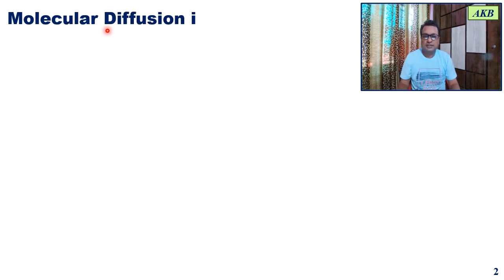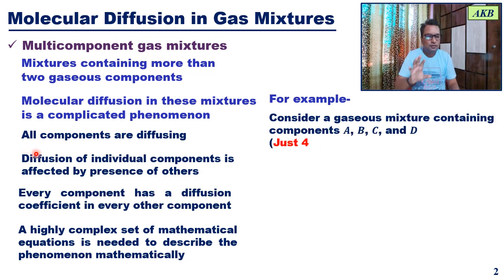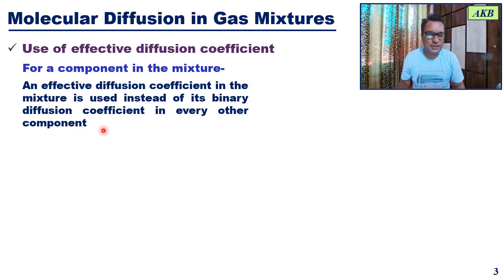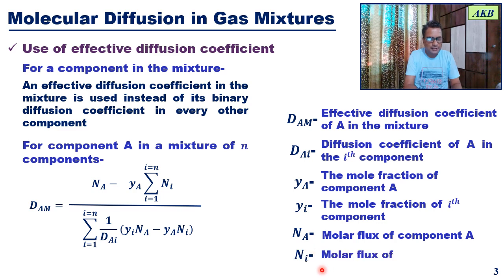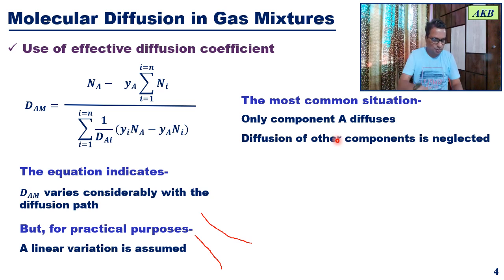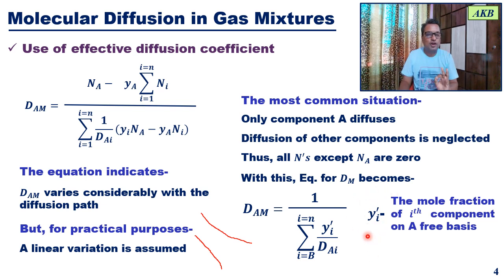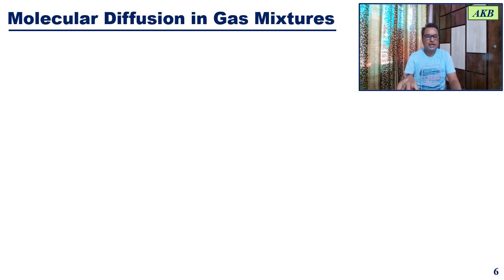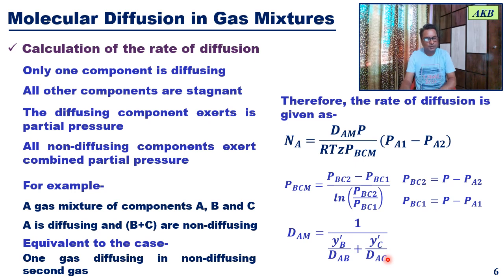Molecular Diffusion in Fluids Part 4- Molecular Diffusion in Multicomponent Gas Mixtures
Molecular diffusion in multicomponent gas mixtures is discussed
Links to my earlier videos on Molecular Diffusion